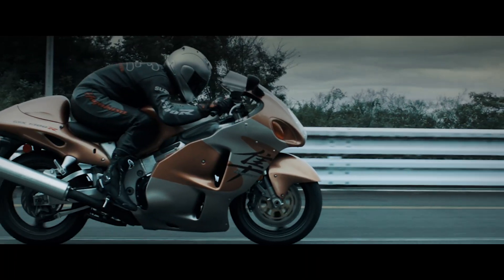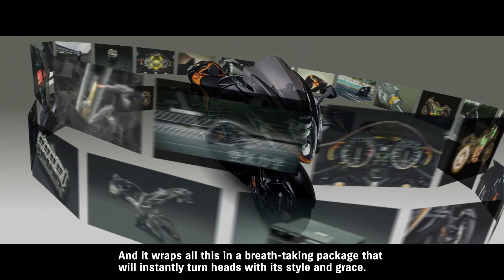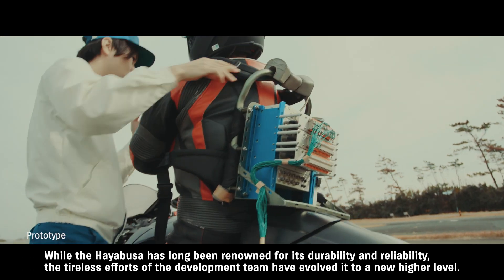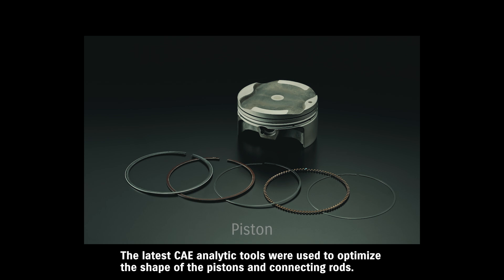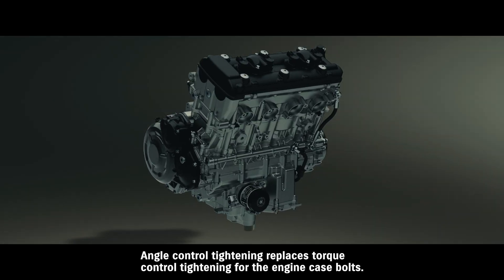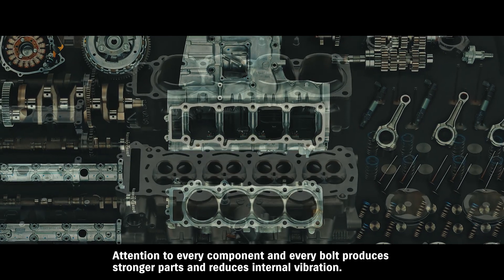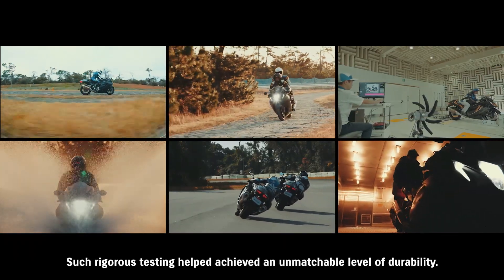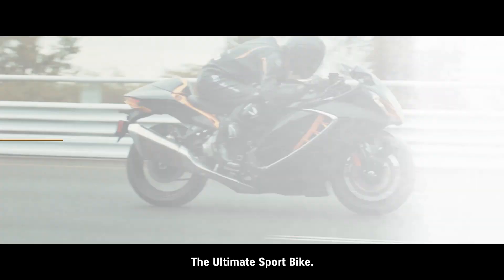Hayabusa Features and Technologies Ep. 5 Durability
In the final episode of the features and technologies, find out more about how the new Hayabusa was developed with durability at the forefront of its design.